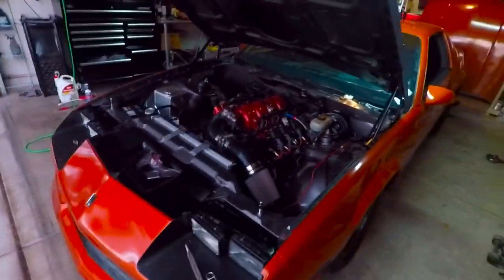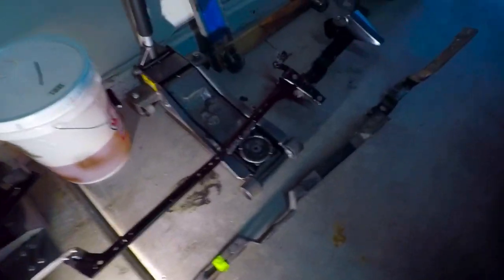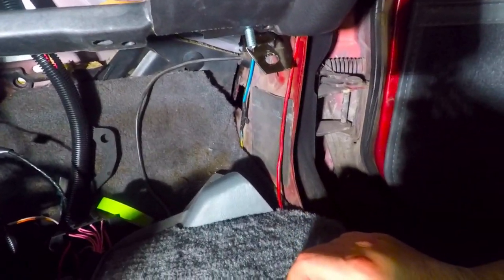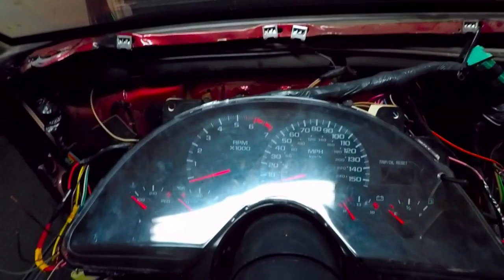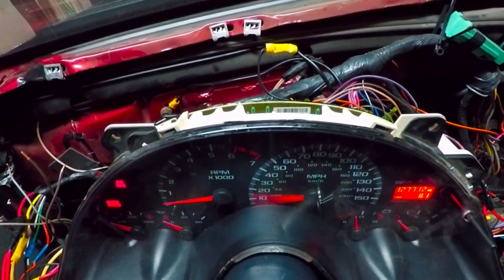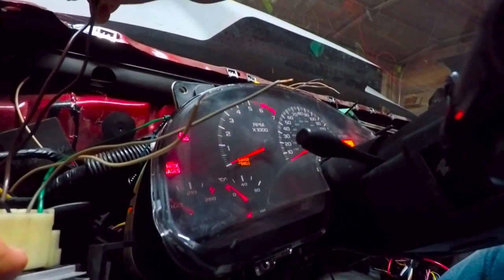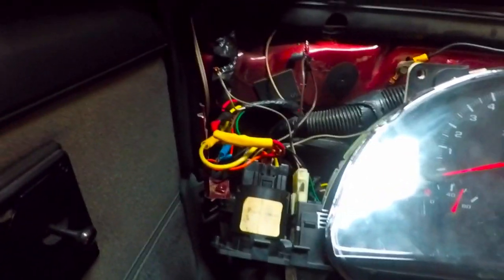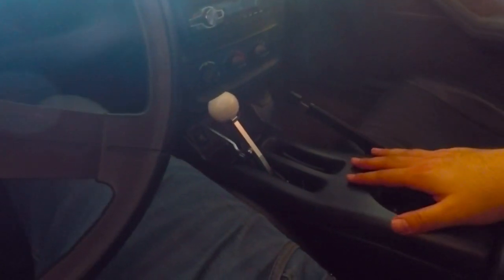HOW I SWAPPED A 4TH GEN DASH INTO MY 3RD GEN CAMARO!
Here is a guide on how I swapped my dash. It will cover bolting it up, making brackets for it to work, headlight switch wiring, gauge cluster wiring. It's not finished as I am waiting for pins to hook up the fuel gauge. Dash pad is in the future.

Alot of information was used from Thirdgen.org and austinthirdgen.org Big thanks to TPIterror from tgo.

WIRING!
A3 PNK 39 Ignition Power...to 3rd gen Clear Connenctor #2 or #6 Pnk w/Black
A5 TAN/WHT...to 3rd gen Clear Connenctor #7 Brake Reservoir Sensor
A8 BRN/WHT 419 SES light to
A10 ORN 640 Constant Battery 12v
A12LT BLU 14 Left Turn Signal Lamps...to 3rd Gen Black Connector #8
A13 PPL/WHT 237 Instrument Panel Lamp Control ?
A17 LT GRN 11 Headlamp High Beam... to 3rd Gen Black Connector #10
B1 BRN 9 Park Lamp Supply Voltage...Power w/parking lights
B3 GRY 728 Security Indicator Control (Not used)
B5 PPL/WHT 1035 Starter Coil Supply Voltage...Hot in start, yellow wire from Ign, Switch
B6 GRY 1036 IPC Class 2 Serial Data...from LS1 PCM
B7 ORN/BLK737 Trunk Lamp Control (Not used)
B8 DK GRN/WHT 817 VSS Signal..from LS1 PCM
B9 GRY 8 Instrument Panel Lamp Supply Voltage ??? Lamps form Dimmer
B10 DK BLU 15 Right Turn Signal Lamps...to 3rd gen Clear Connenctor #12
B11 BLK 650 Ground. to 3rd gen Clear Connenctor #9 or or Black Connector #10
B14 TAN 31 Oil Pressure Indicator Control...from LS1 oil sending unit
B15 BLK 650 Ground... to 3rd gen Clear Connenctor #9 or Black Connector #10

FUEL GAUGE
-LS1 PCM BLUE pin 23 - Gray Low reference fuel level sensor goes to pin D (grey wire) on ls1 gas tank harnes

-LS1 PCM RED pin 54- PURPLE fuel level sensor signal goes to pin C (purple wire) on ls1 gas tank harness

HEADLIGHT SWITCH
Orange to orange
red to red
yellow to yellow
brown to brown
the brown also needs to go to your dimmer switch input and the output from that goes to the grey wires for your dash lights and also the grey lead for the headlight switch

DIMMER SWITCH
Outer Wires
Black - ground
White - Dome light
Brown – Parking lights from headlight switch
Green –To grey wires for dash lights

Wire Functions
white is for the dome lights
grey is dash lights
yellow to headlights
brown is your parking lights
the orange and red are hot at all times
all black are ground